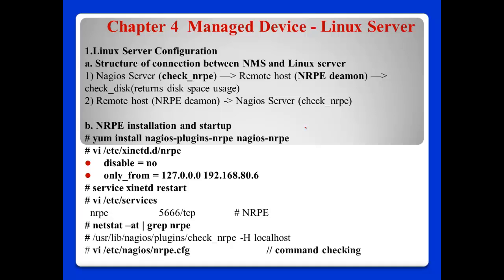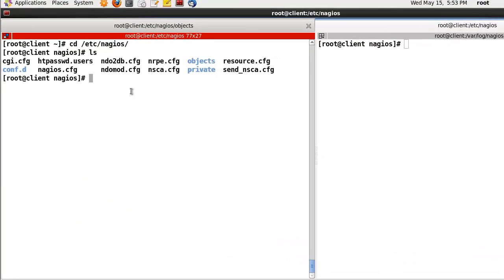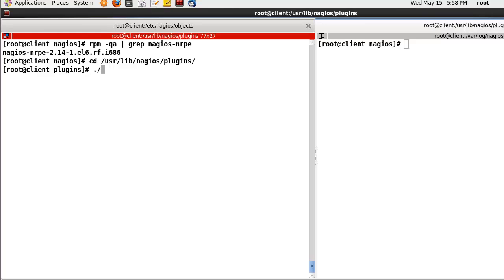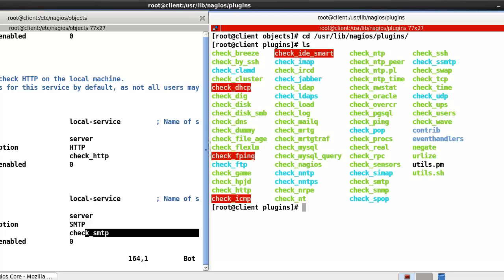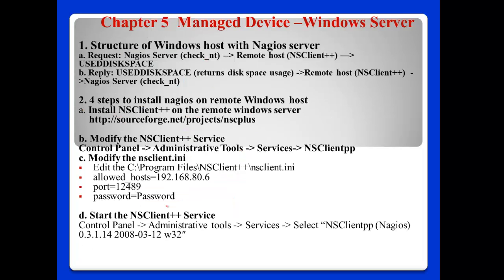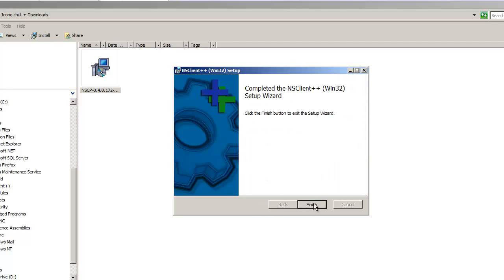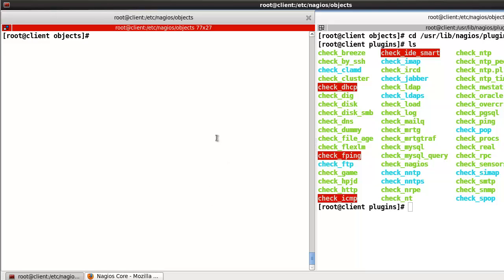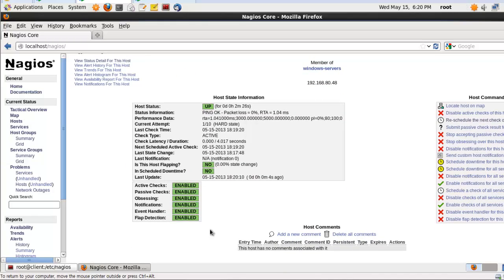Nagios Core - Monitoring Tool on CentOS 6.4 - part 2/5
This video is the tutorial of how to setup Nagios as a monitoring tool on CentOS 6.4. This video is the second among five videos regarding Nagios. In this second part, you will watch how to monitor Linux and Windows Server using Nagios Core. Nagios is very useful and excellent to monitor many devices such as various servers, routers, firewall and IDS as well.